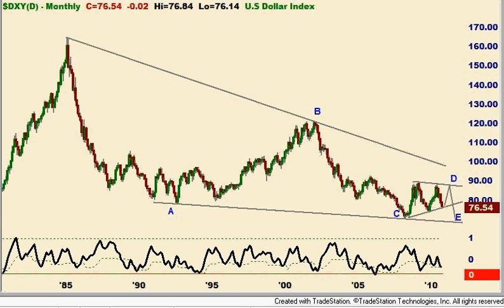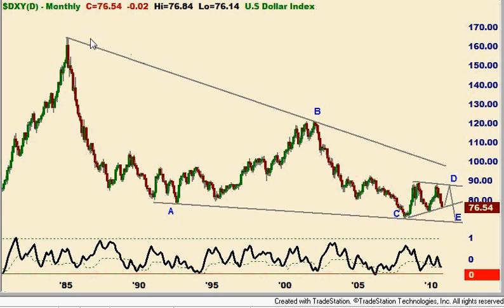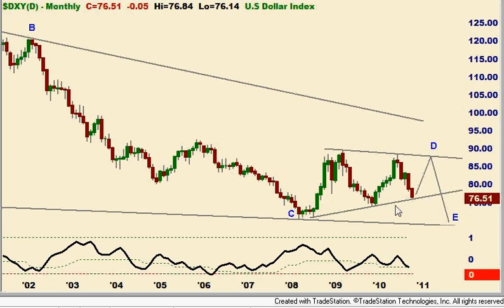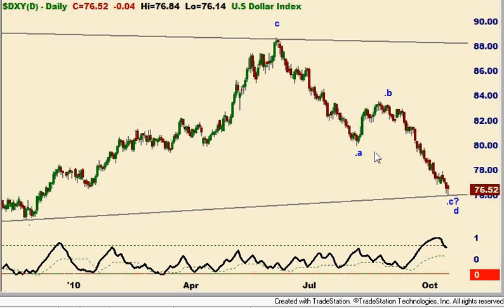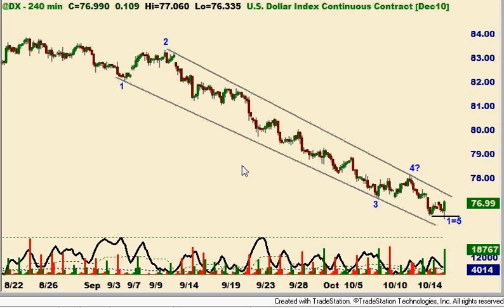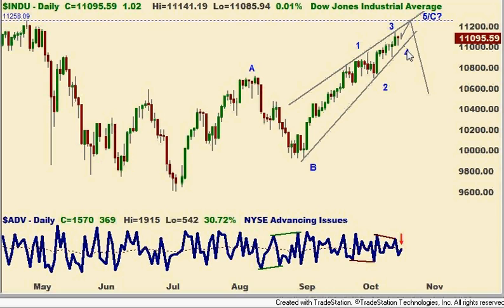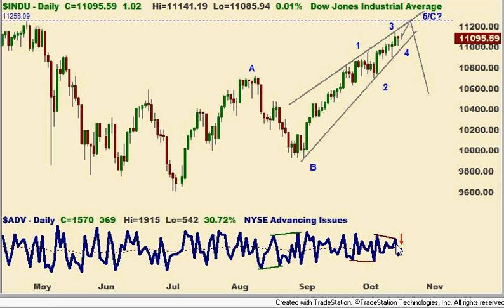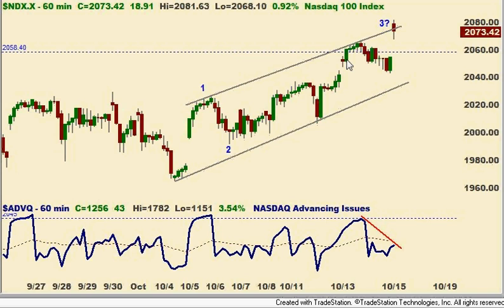Elliott Wave and Technical Analysis of Dow, NASDAQ, and Dollar Index 10.15.10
All Charts & Quote Pages in this publication made with Omega Trade Station (r) 8

NOTICE: Traders can and do lose money. No claims are made that the information provided here will insure gains or prevent loses.

All support, education and training services and materials in this post are for informational and educational purposes only.

NOTICE: Neither the information, the systems, nor any opinion expressed herein constitutes a representation by Smart Trades Inc., or a solicitation for the purchase or sale of any commodity futures, other securities, or options of any kind. Those using the information and systems herein for trading purposes are responsible for their own actions and no claim is made that the recommendations or systems will be profitable or that they will not result in losses. Smart Trades owners, employees, or members of their families may have a position in the markets contrary to the information or systems contained herein.

PLEASE NOTE THAT THERE IS AN INHERENT RISK OF LOSS ASSOCIATED WITH TRADING FUTURES AND OPTIONS CONTRACTS, EVEN WHEN USED FOR HEDGING PURPOSES.  PLEASE CAREFULLY CONSIDER YOUR FINANCIAL CONDITION BEFORE INVESTING IN FUTURES AND OPTIONS CONTRACTS.  FUTURES TRADING IS NOT SUITABLE FOR ALL INVESTORS.  NO CLAIMS ARE MADE THAT THE INFORMATION PROVIDED HERE WILL INSURE GAINS OR PREVENT LOSES.  TRADE AT YOUR OWN RISK.

PAST PERFORMANCE IS NOT NECESSARY INDICATIVE OF FUTURE RESULTS.